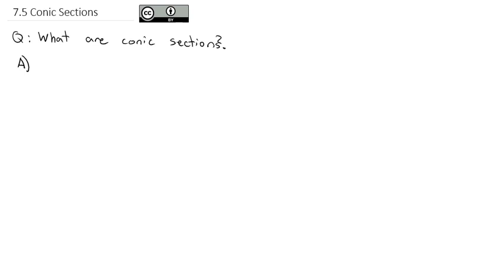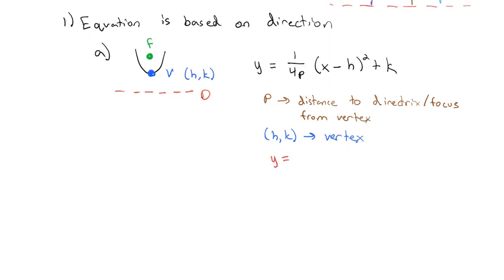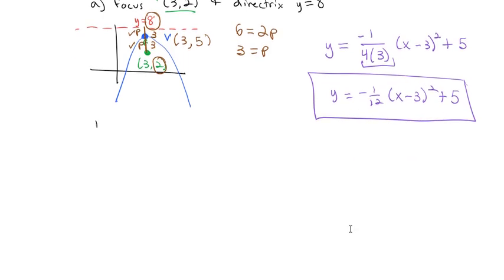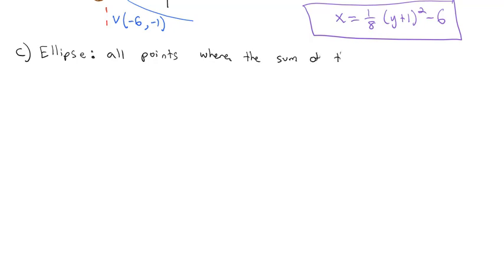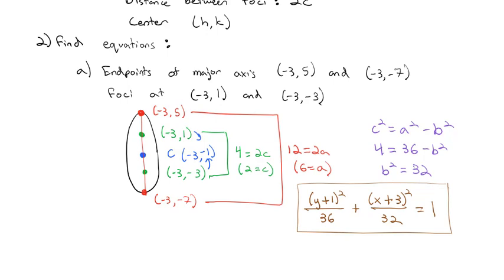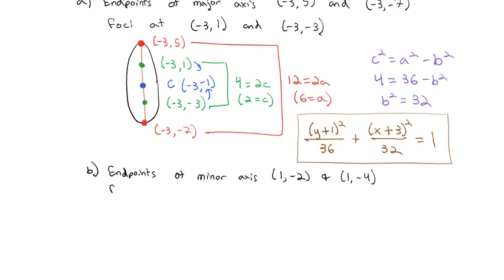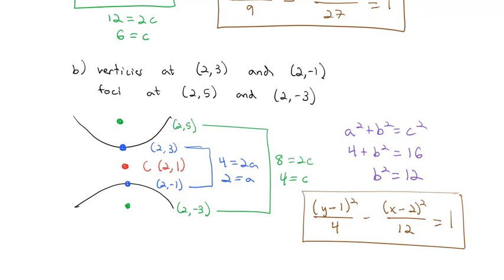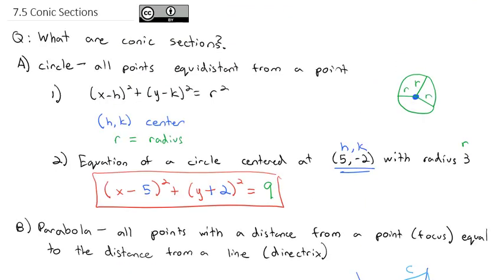7.5 Conic Sections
Finding equations of circles, parabolas, ellipses, and hyperbolas